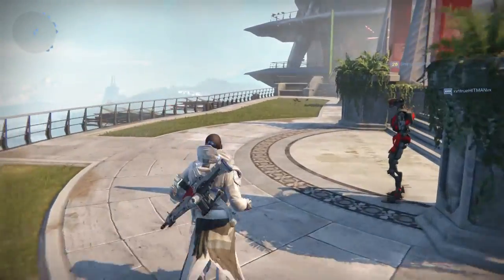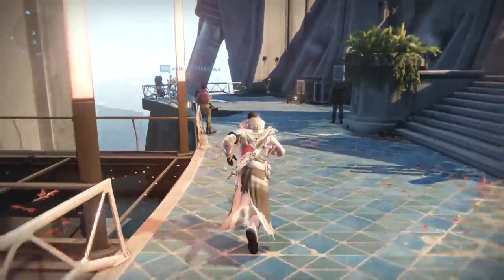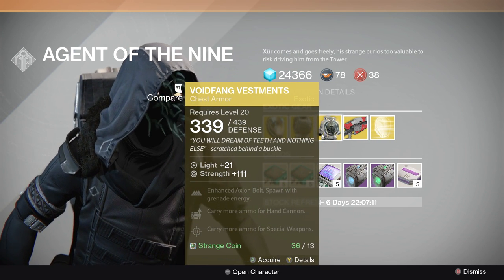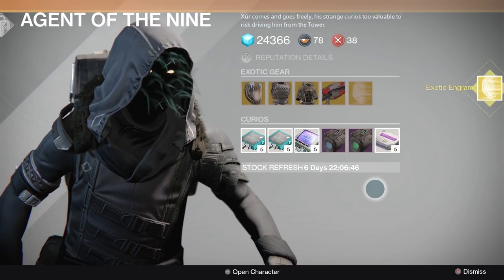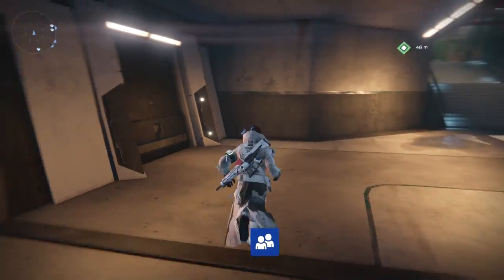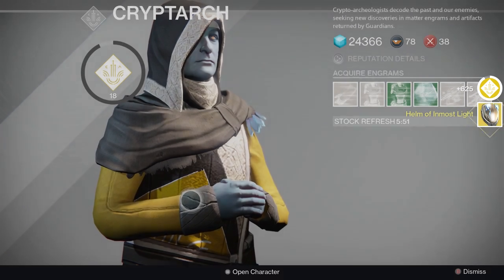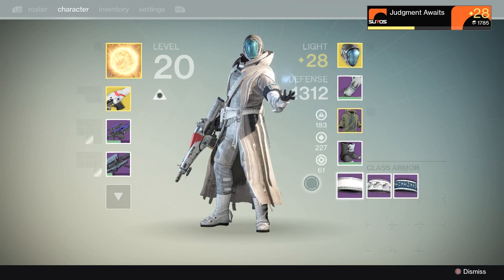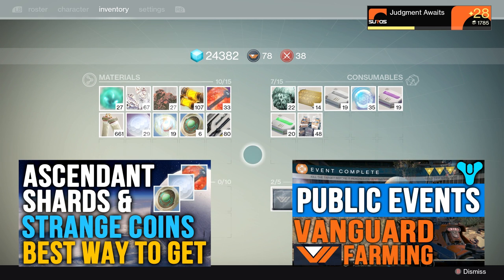Destiny Xur Week 5: Sniper Ice Breaker Helm of Inmost Light Lucky Raspberry Voidfang Vestments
Destiny Xur Location Week 5 10/10/2014.  He's selling Ice Breaker, Helm of Inmost Light, Lucky Rasberry, Voidfang Vestments.